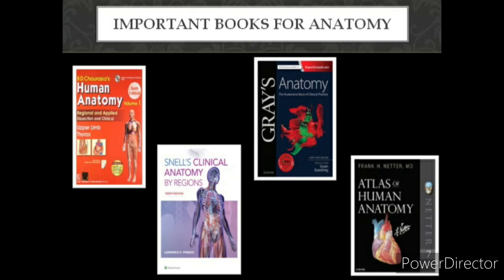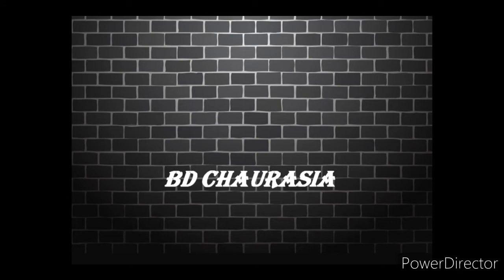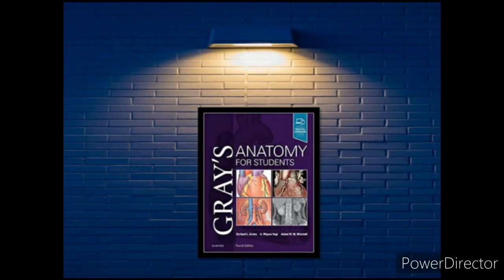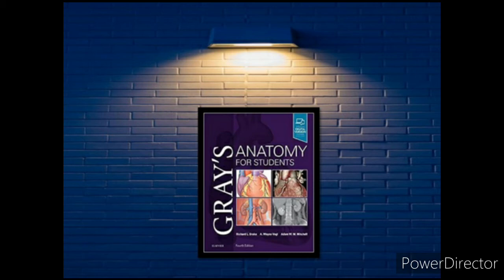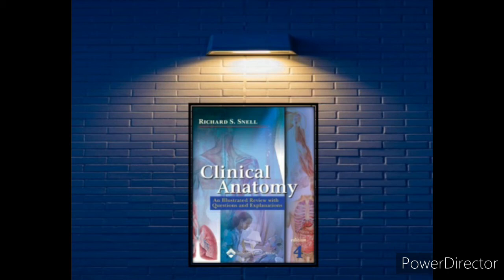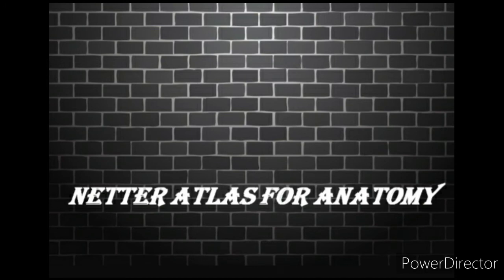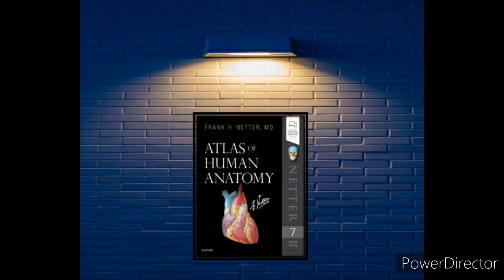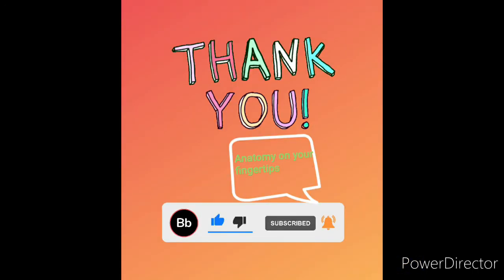Anatomy books || MCI /FMGE / NEXT || USMLE || PLAB || Exam preparation👩‍⚕️ || Medico wings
Hello everyone,🤗
Here is most commonly asked ques that which book we should follow  for competitive exams like usmle ,plab  and mci .